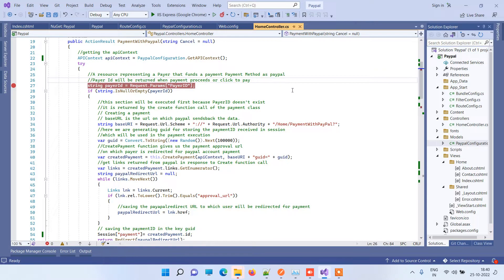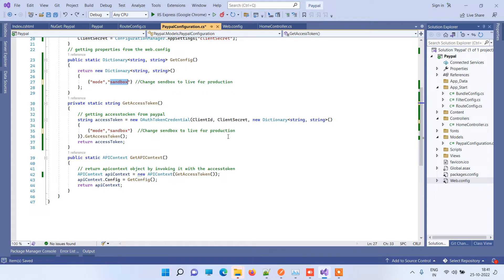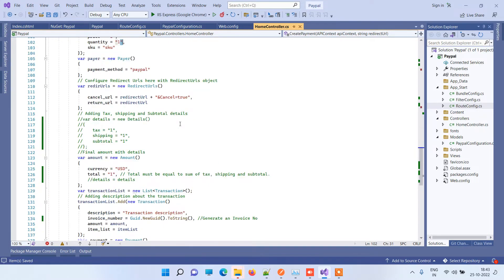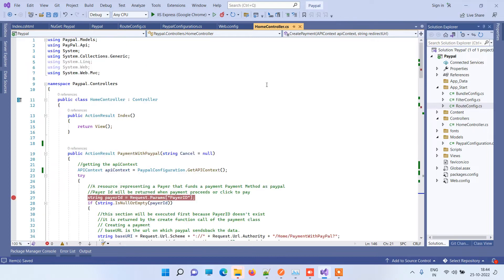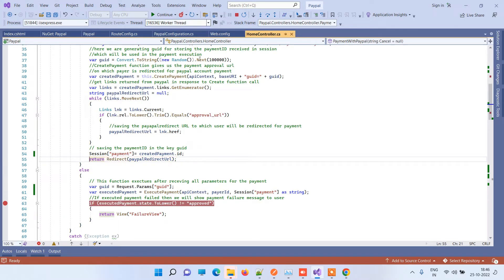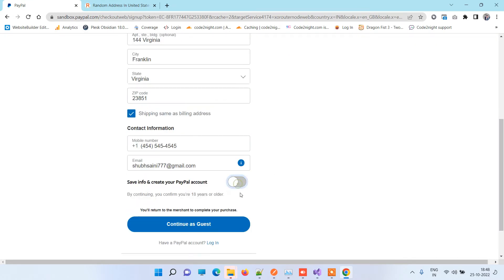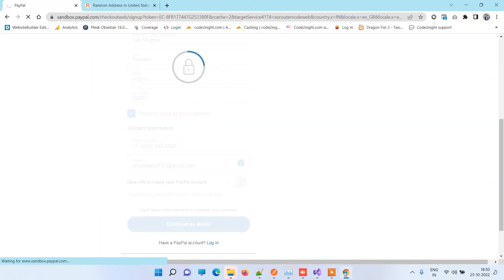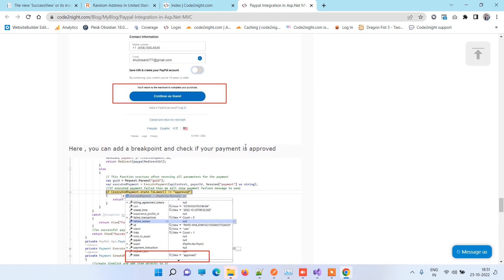Paypal Payment Gateway integration in Asp.Net mvc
Hello guys, we often want to integrate payment gateways in our Asp.Net applications. Some of the most popular payment gateways are payumoney,paypal,stripe and razorpay. We have already covered payumoney and stripe in our blogs. In this video we will see Paypal Payment Gateway integration in Asp.Net mvc.